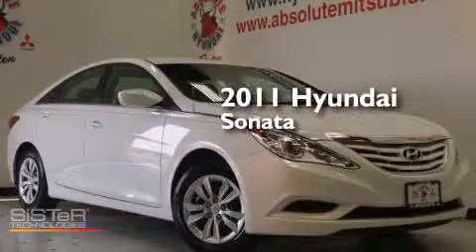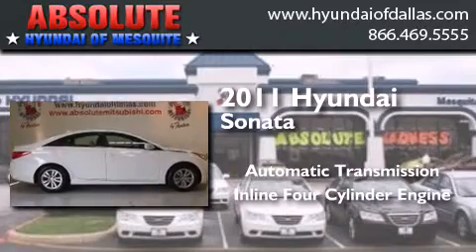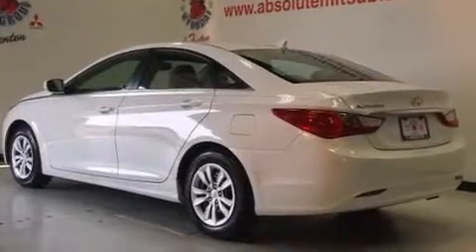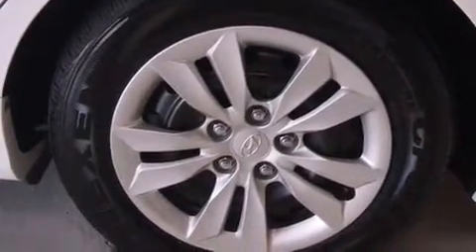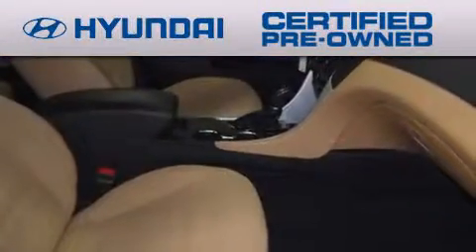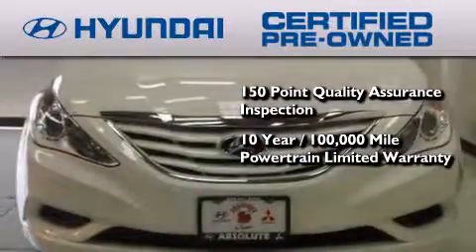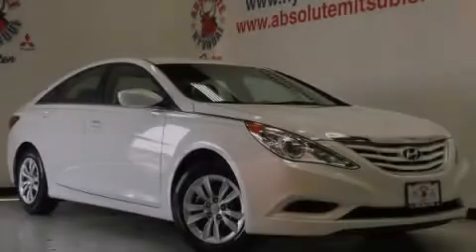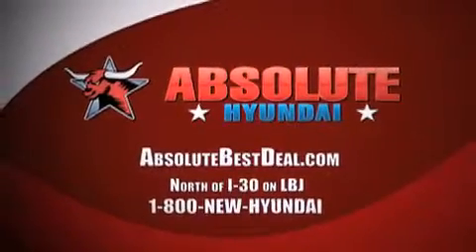Pre-Owned 2011 Hyundai Sonata Mesquite TX 75150 Rockwall TX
We have been honored to serve the Mesquite TX area , we promise that your experience at our dealership will exceed your expectations ! Year : 2011 Make : Hyundai Model : Sonata Engine : 4 Cyl. Trans . : Automatic Exterior : PEARL WHITE Miles : 35,574 Stock : BH184859 Absolute Hyundai 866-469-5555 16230 LBJ Freeway Mesquite , TX 75150